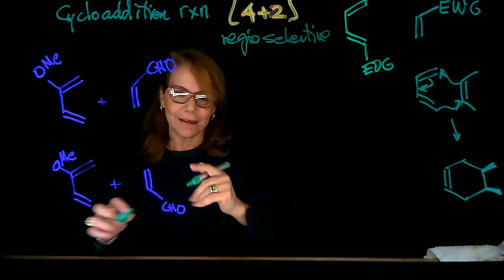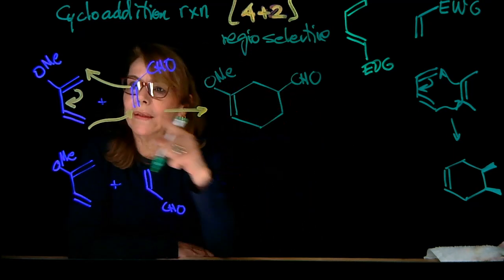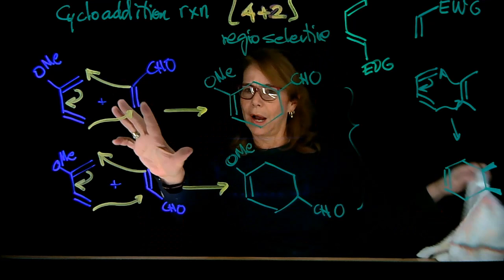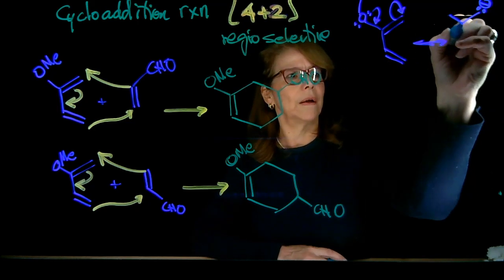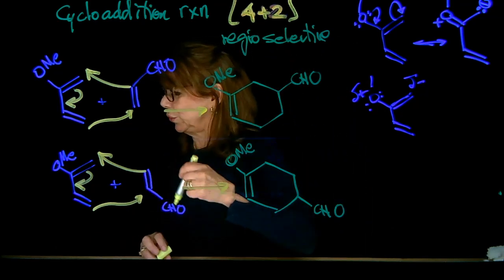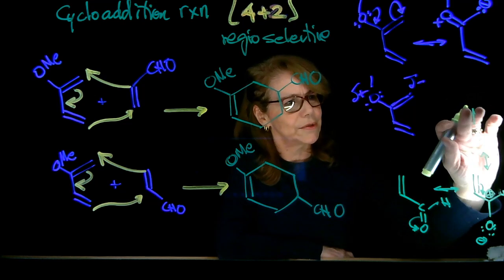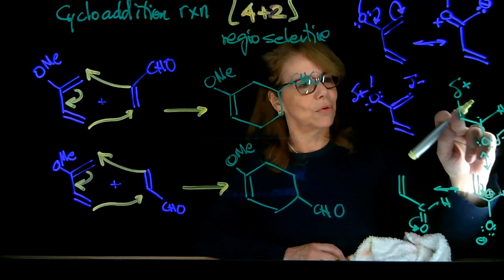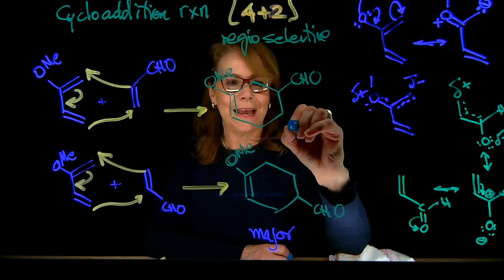Diels Alder 7- Dr Tania CS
Cycloaddition Reactions. Diels-Alder.
Regioselectivity. Predicting product when both the diene and dienophile are unsymmetrical
EDW in the diene and EWG in the dienophile.
Resonance hybrid, partial charges to determine the major product